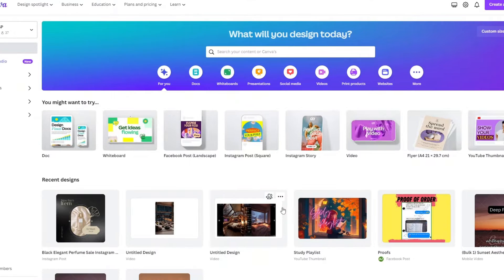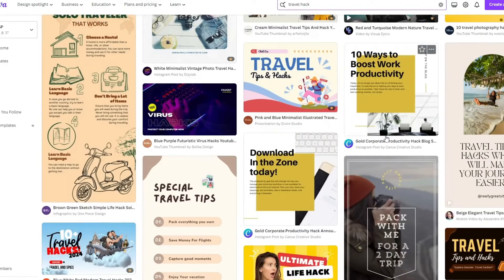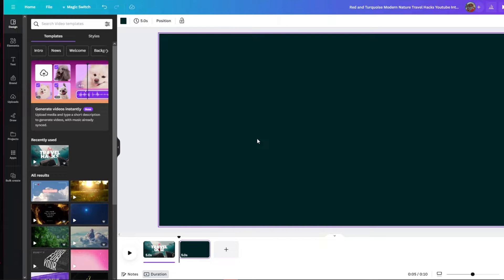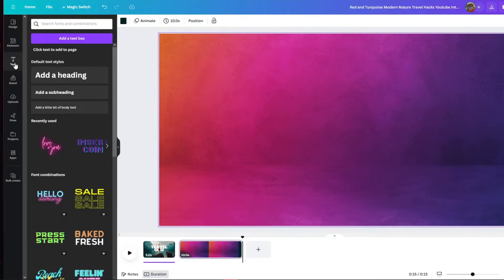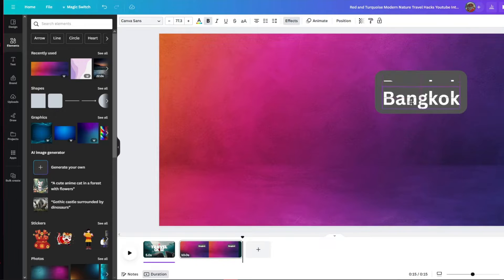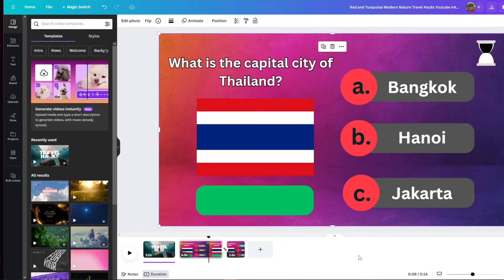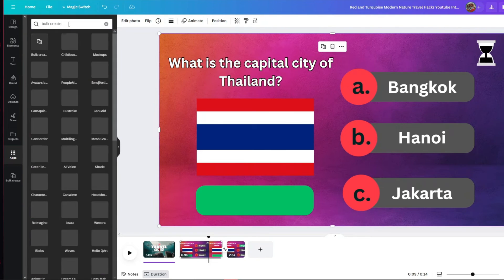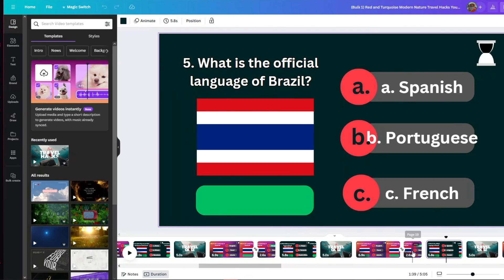How To Create A Quiz On Canva I Canva Quiz Maker (2024)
In this tutorial, we'll walk you through the simple steps to create a captivating quiz using the versatile design platform, Canva.